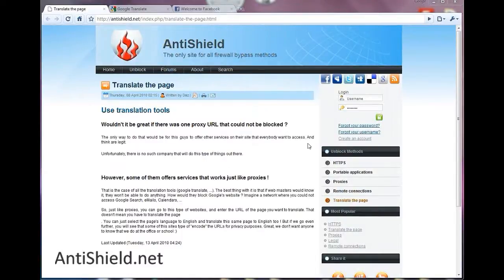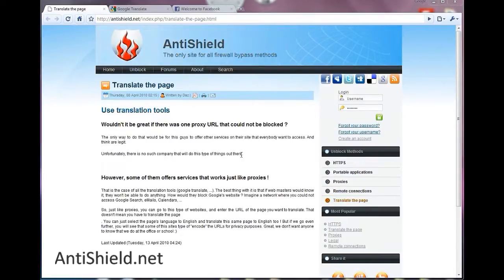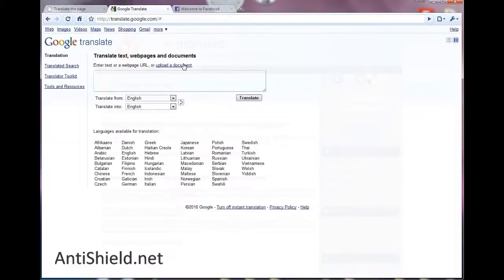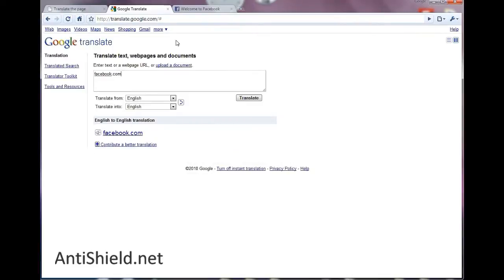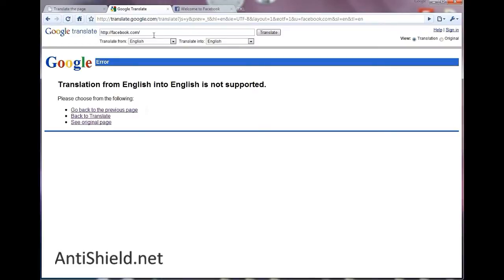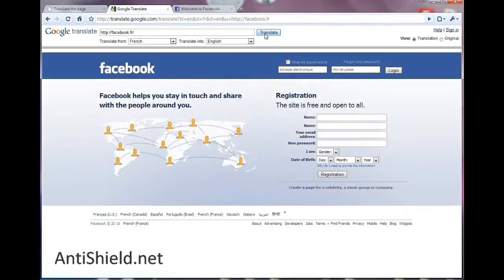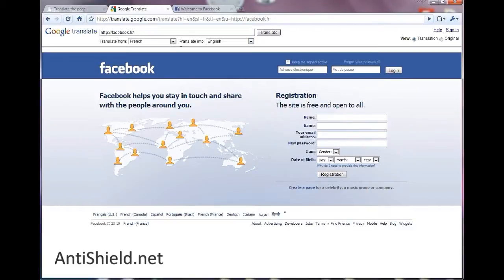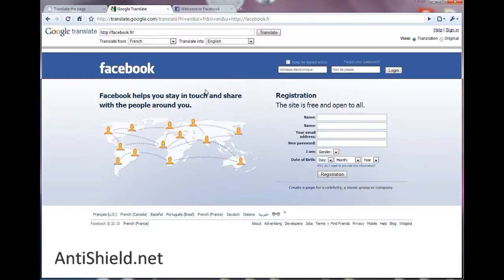Use Translation Tools to unblock your internet connection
Bypass your office or school firewall by using translation tools as proxies.
You can use Google Translate or any other translation tools.